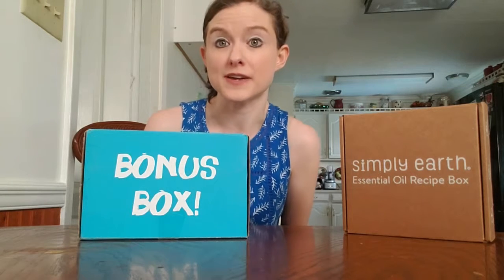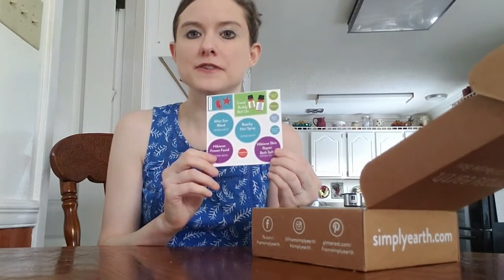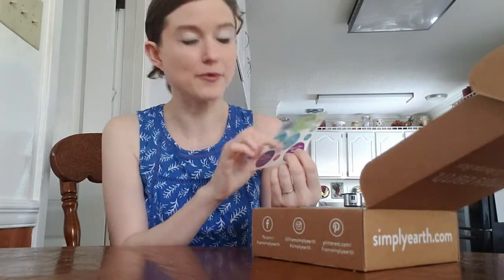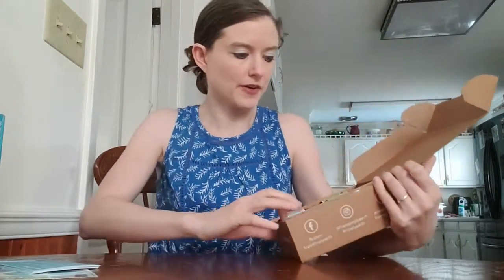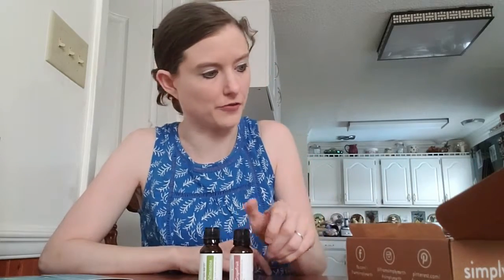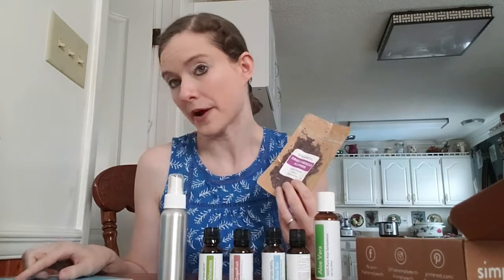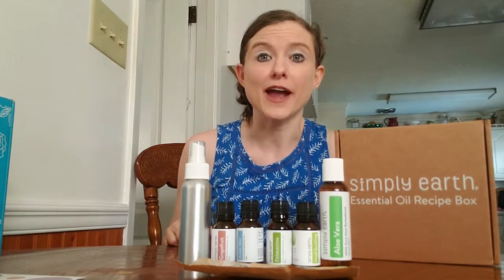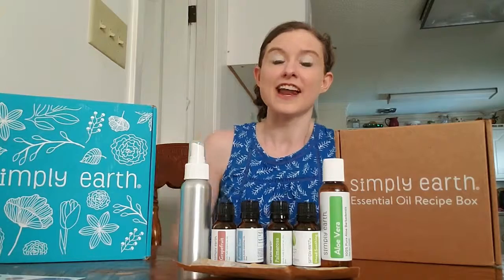Simply Earth Review and Essential Oil Recipe Box June Unboxing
Today I share my thoughts on the Simply Earth Essential Oil Recipe Box with an overview the subscription program and an unboxing of the June box.  Written review and more details can be found at my blog, To order your Simply Earth Essential Oil Recipe Box and get a FREE $40 Gift Card, use my Referral and coupon code: SSHOMEFREE